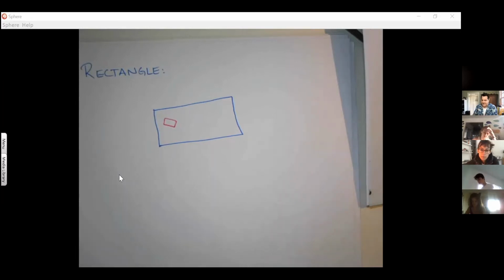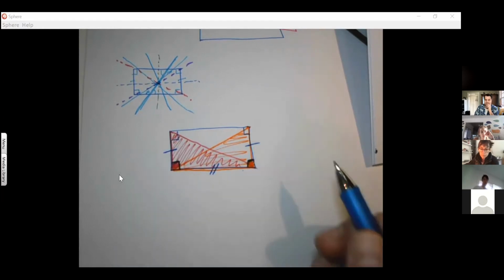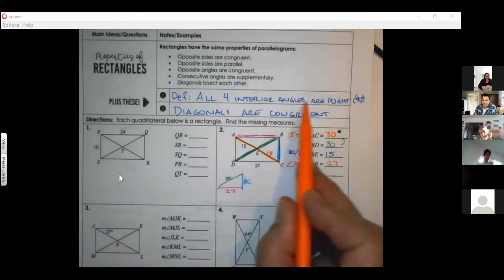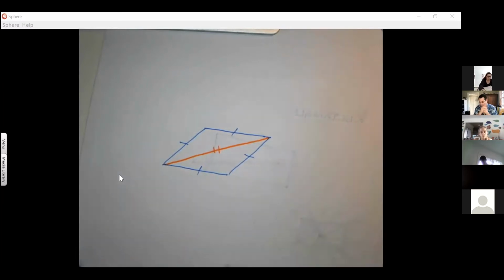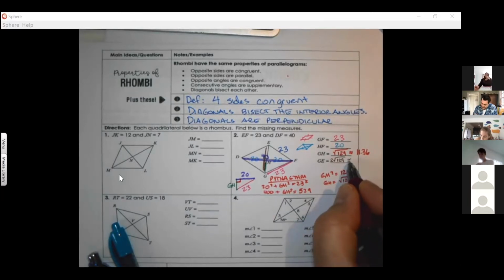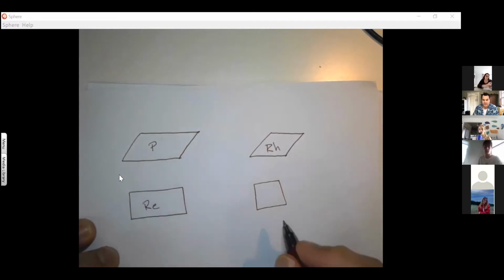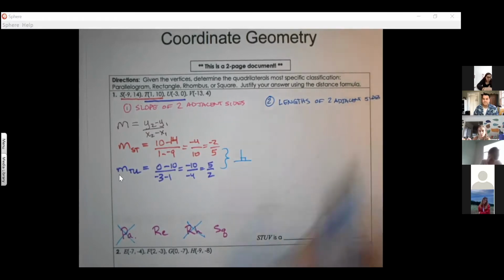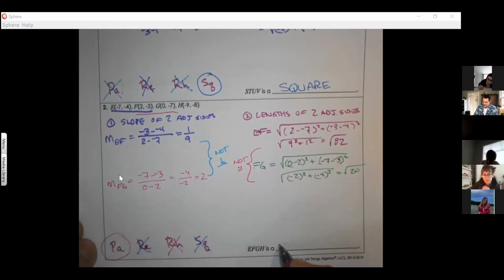Day 56 Video - Rectangles, Rhombi and Squares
Mr. Erlin shows High School Geometry students where the properties of these quadrilaterals come from (proof/derive), and how to use Coordinate Geometry to determine which of these four shapes is made by four individual coordinates.